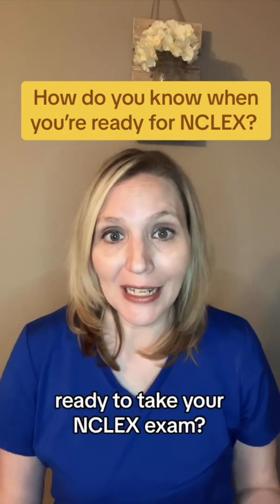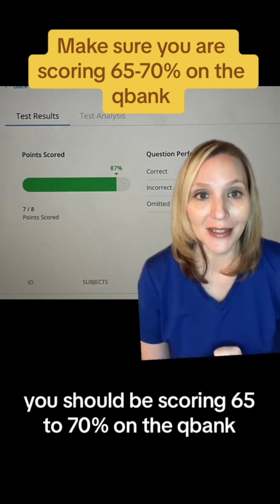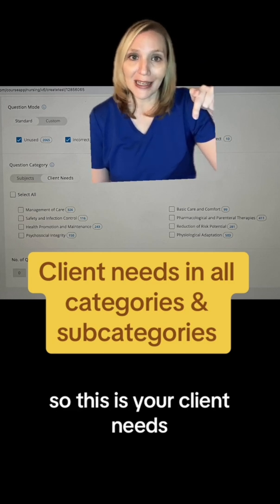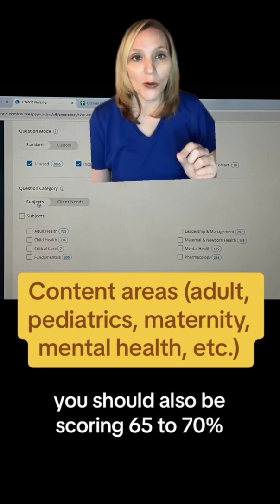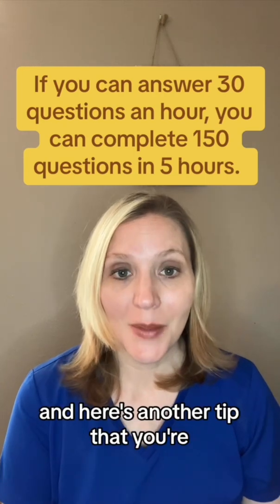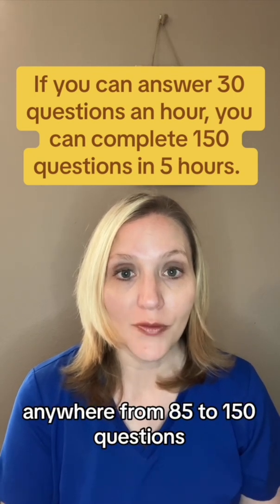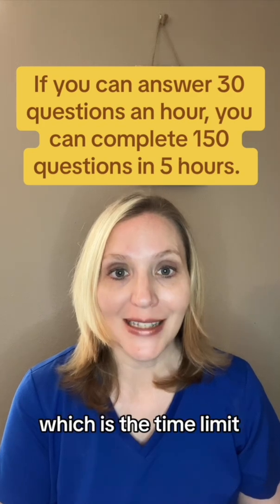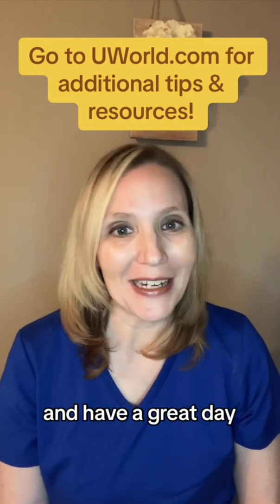NCLEX Prep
How do you know when you are ready for the NCLEX? Keep watching for helpful tips.